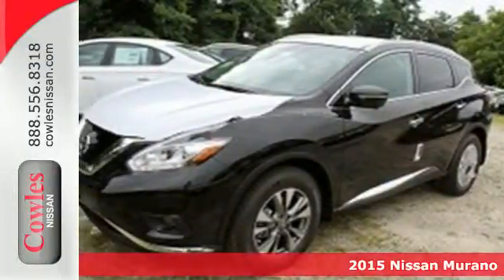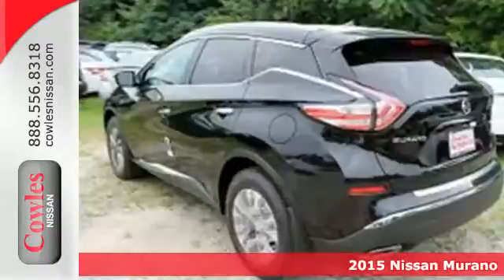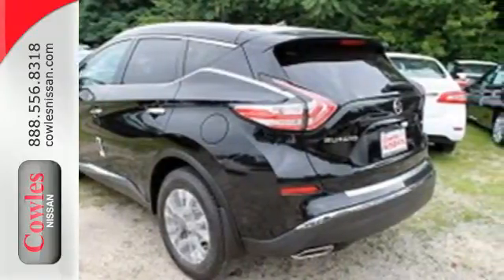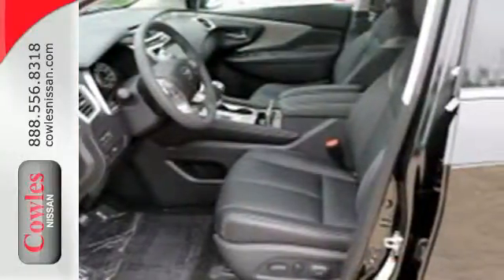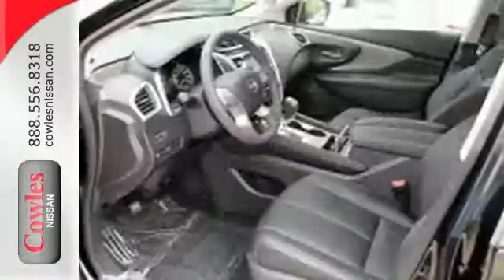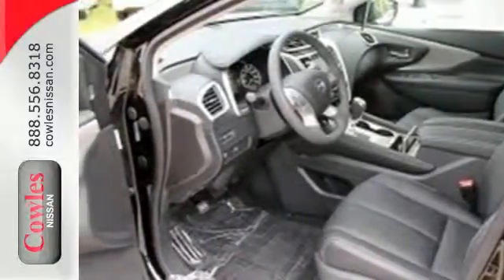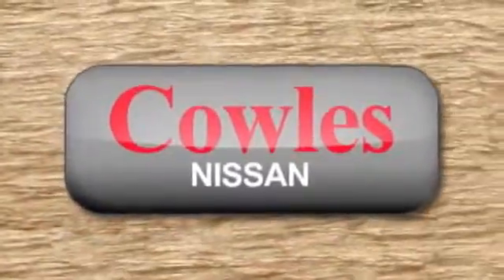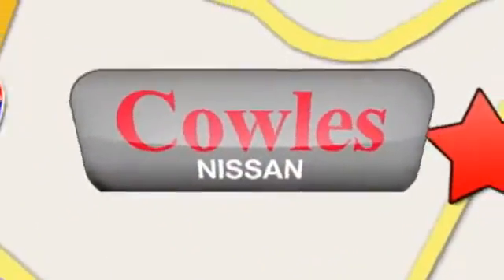2015 Nissan Murano Washington DC VA Woodbridge, VA #151122 - SOLD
Year: 2015
Make: Nissan
Model: Murano
Trim: SL
Transmission: Automatic
Color: Black
Stock #: 151122
VIN: 5N1AZ2MH5FN241307

Address:
14777 Jefferson David Hwy